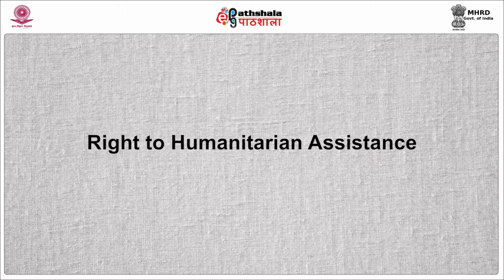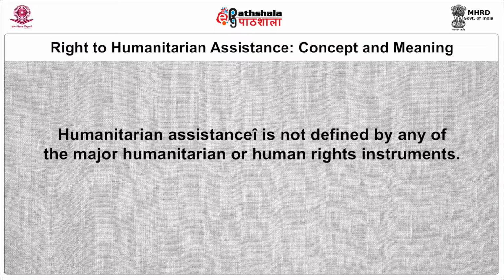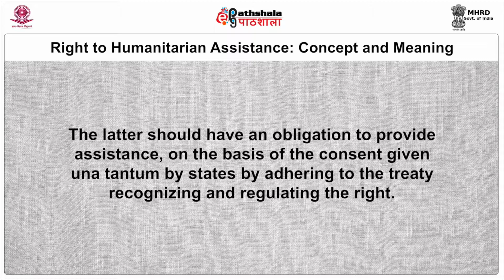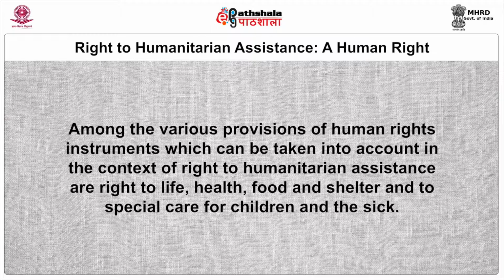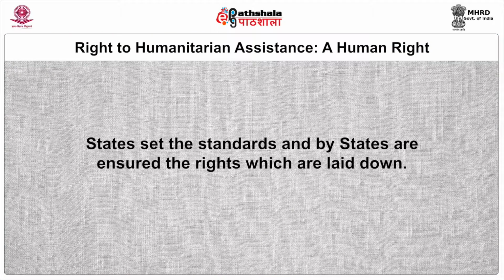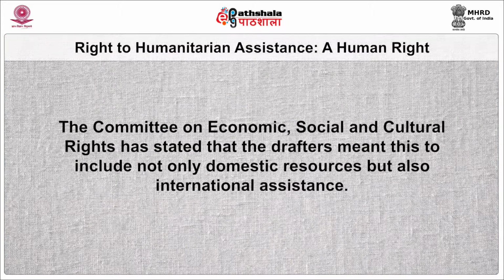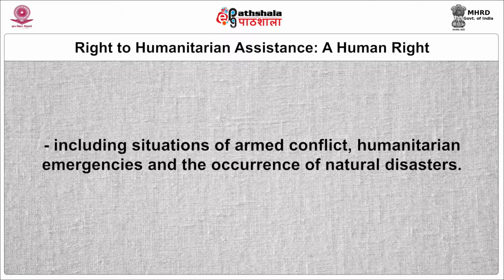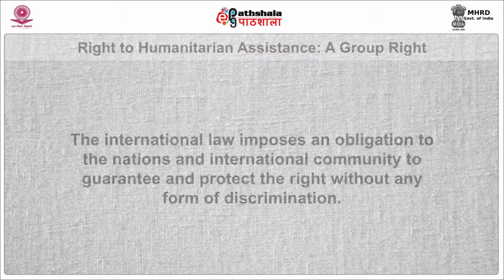P2 M28 Right to Humanitarian Assistance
Paper : P-02. International Human Rights Law